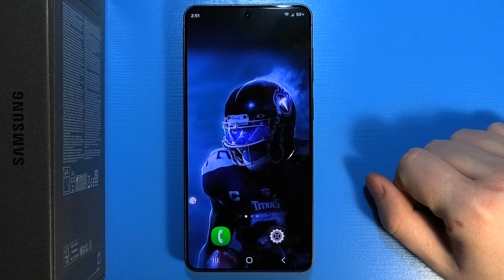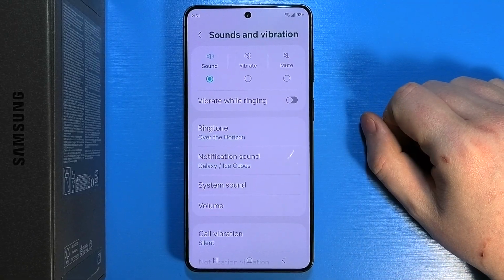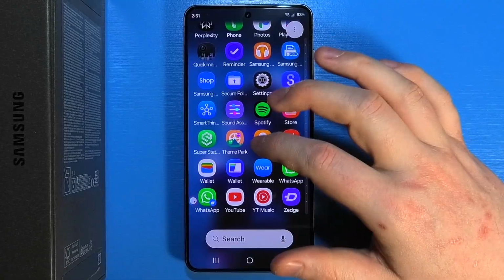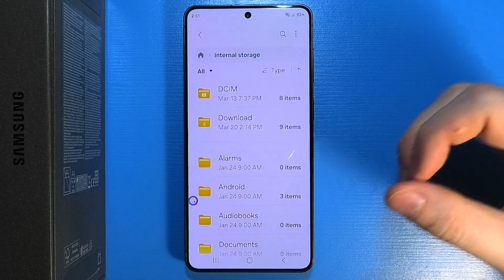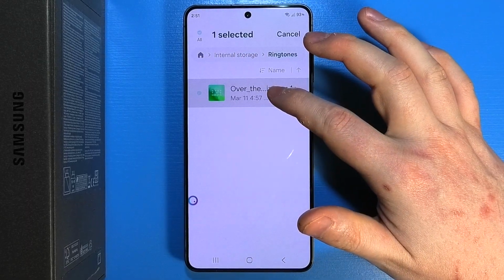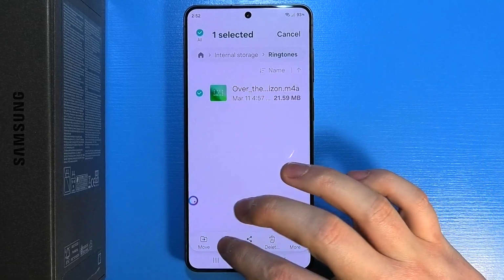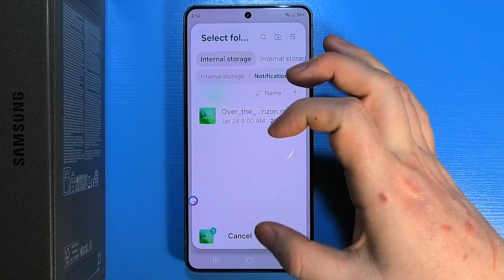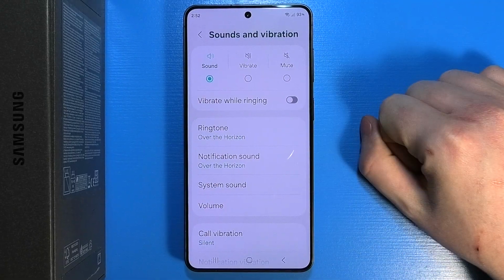Samsung Galaxy S26,S26+,S26 Ultra: How to Change Custom Notification Sound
Discover how to personalize alert tones on Samsung Galaxy S26, S26+ and S26 Ultra. This tutorial for setting notification sounds on Samsung Galaxy S26 phones shows where to pick or add custom audio. Follow along to make your alerts unique.
Custom notifications help you quickly recognize important updates.